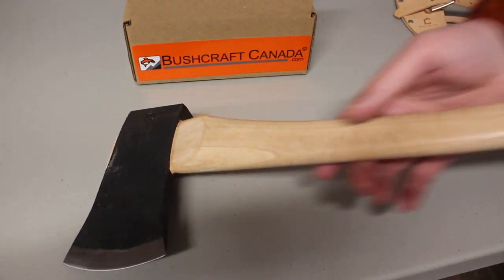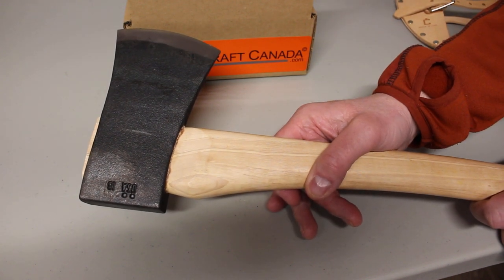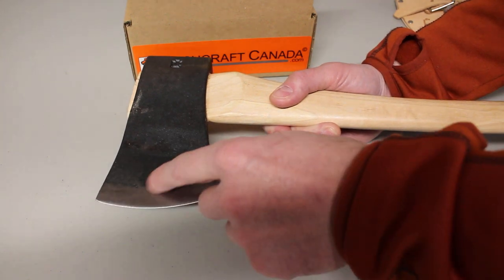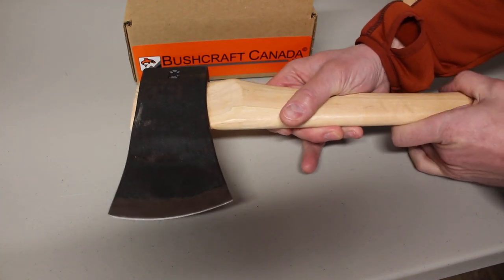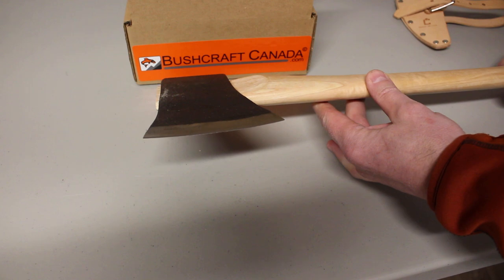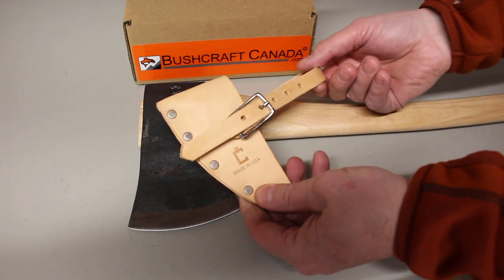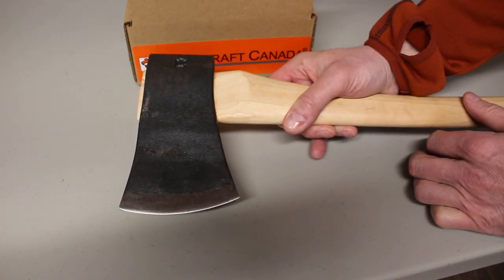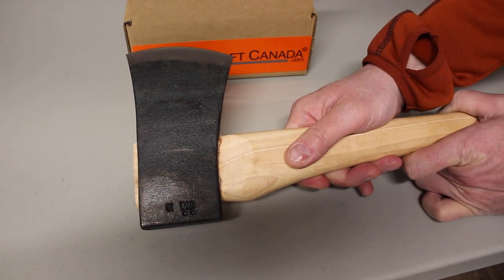Council Tool Dayton Axe view by www bushcraftcanada com